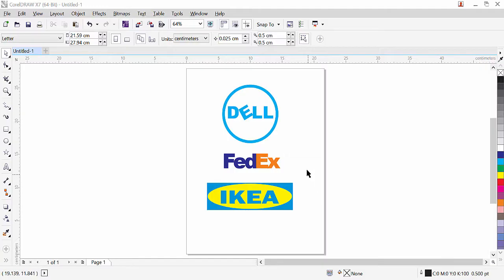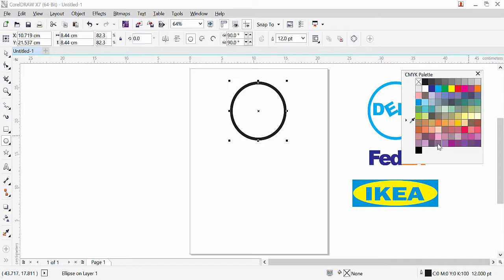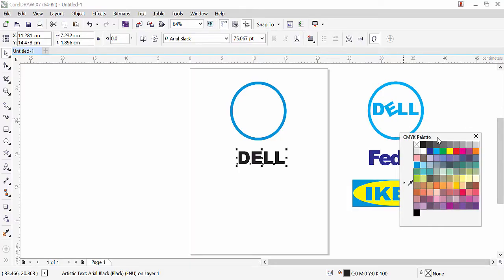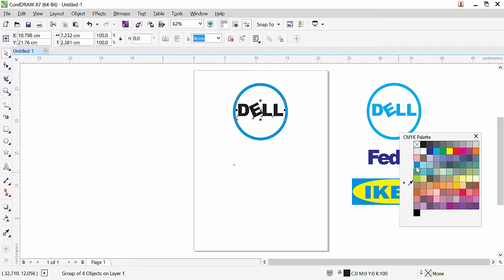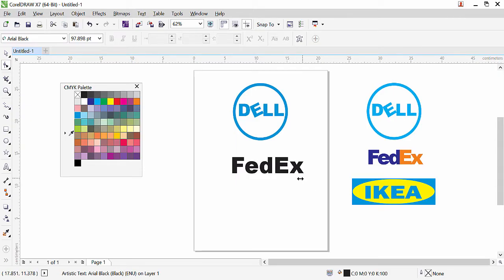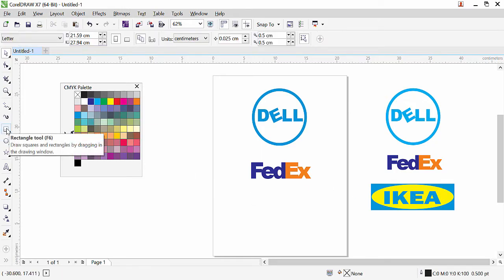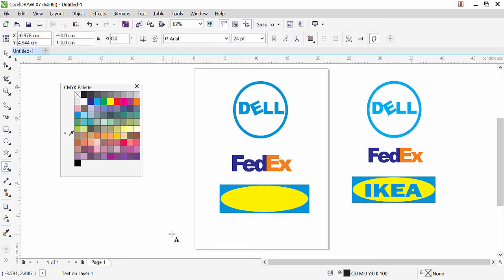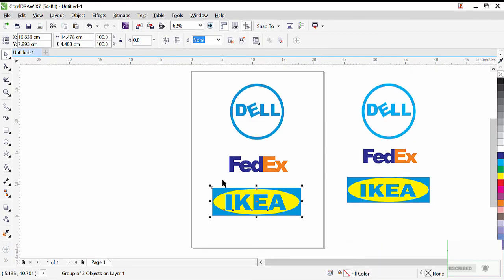Creating Logo Design in Corel Draw Exercise No. 2 | YN Tutor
Hi Guys welcome to YN Tutor.  In this lesson we will be learning how to create LOGO Design in Corel Draw. Here i will show you easy and step by step method to design professional logo.
Good luck.

Here is the previous lesson link from this training series